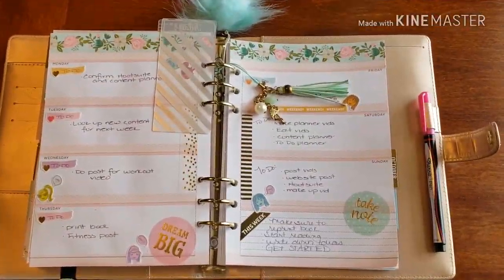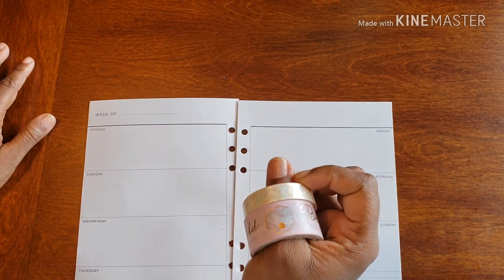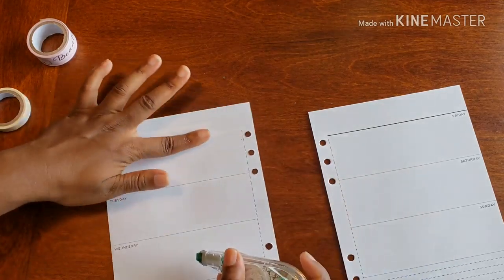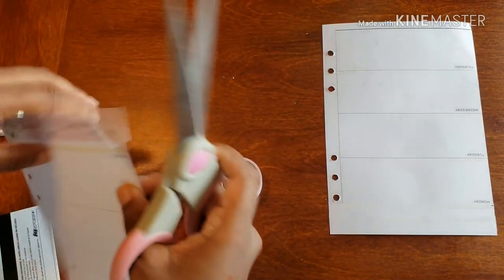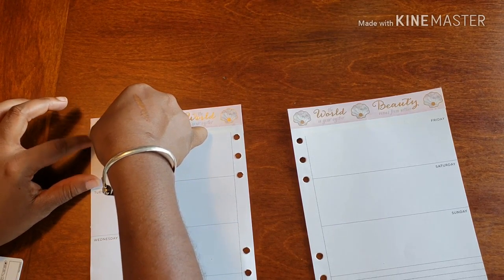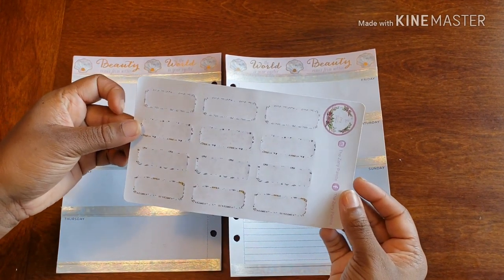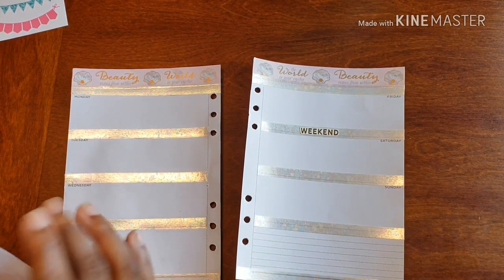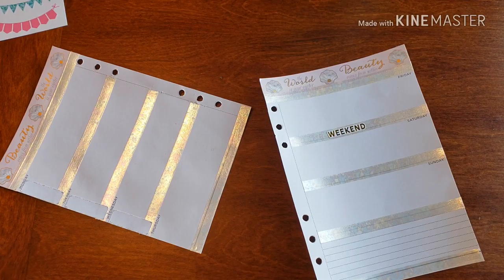Plan With Me// Social Planner - September 24 - 30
Come plan with me as I make sure that my Personal Planner all ready and set to go so that I can close out September organized

Don't Forget ...